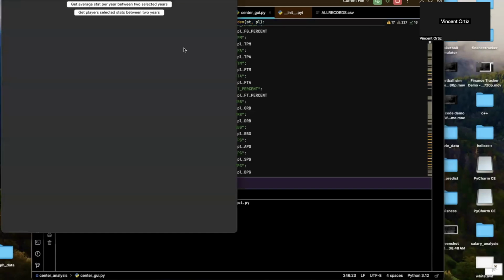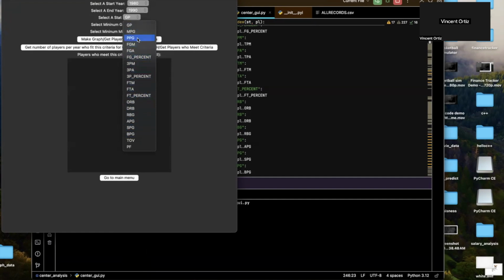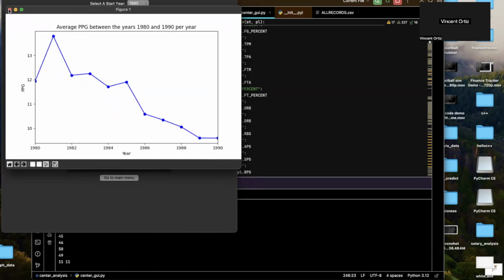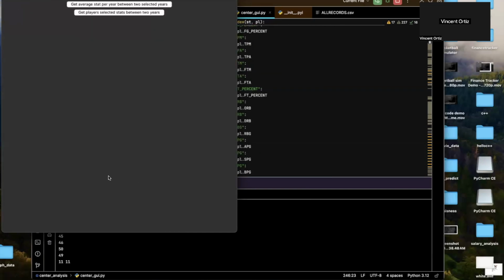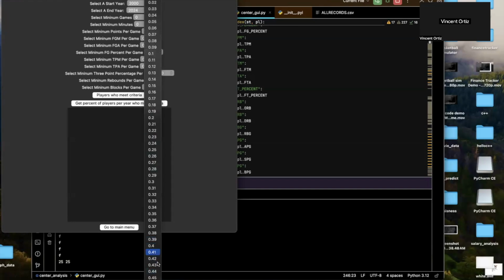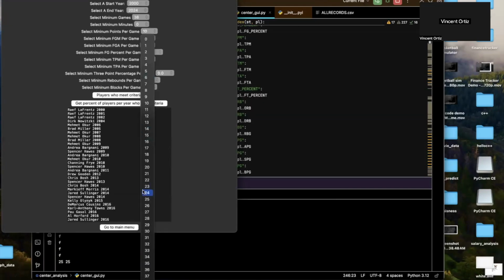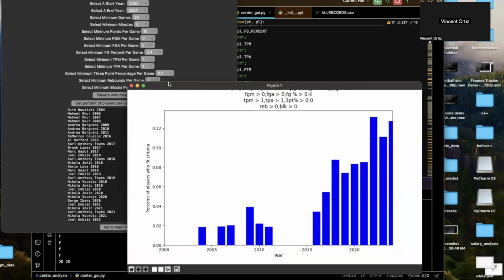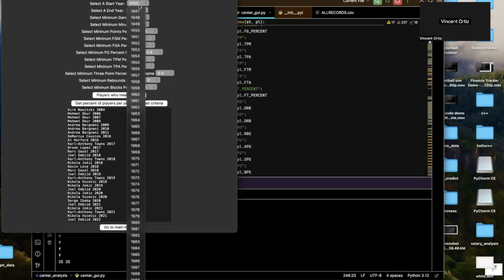Nba Center Database GUI Demo